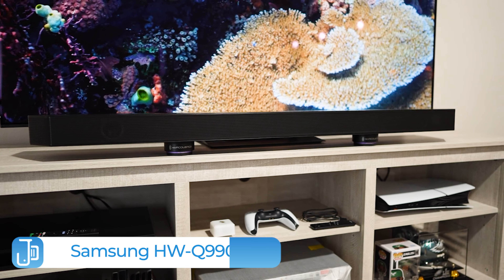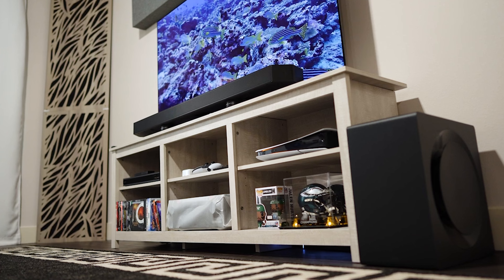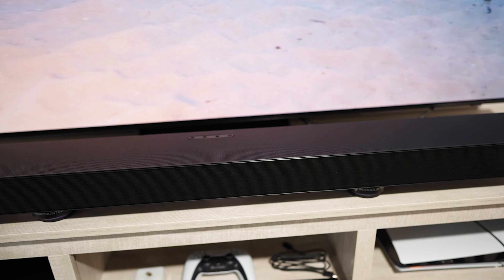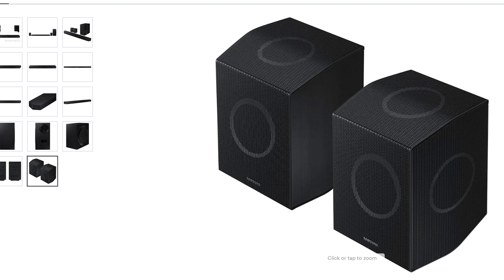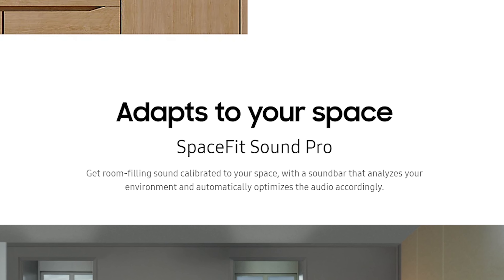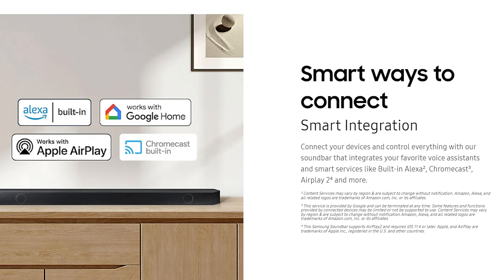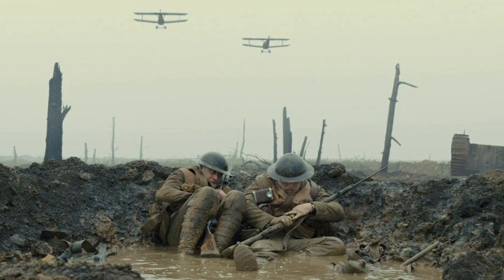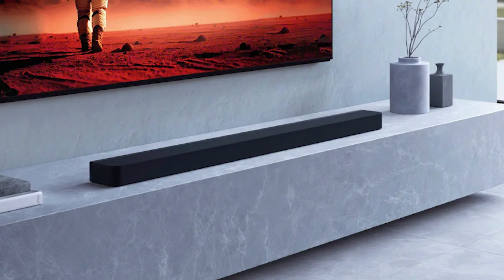Samsung HW-Q990D Soundbar Review: Is This The Best Dolby Atmos Soundbar?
Samsung HW-Q990D Soundbar Review: Best Atmos Soundbar for 2024!
B&H Photo

In this video, I review the Samsung HW-Q990D Soundbar, one of the top contenders for the best soundbar of 2024. With 11.1.4 channels, a wireless sub, and Dolby Atmos technology, this soundbar provides an immersive audio experience for movies, games, and more.

I’ll share my thoughts on the sound quality, how it compares to other models like the Sony Theater Bar, and whether it's worth the investment.

The Camera That Made Me Switch
My Wide Angle Lens
My Portrait Lens
My Macro Lens

This video is about Samsung HW-Q990D Soundbar Review: Is This The Best Dolby Atmos Soundbar? But It also covers the following topics:

Samsung Q990D Soundbar
Best Dolby Atmos Soundbar
Samsung Soundbar Review